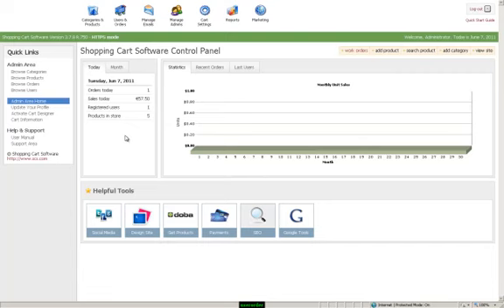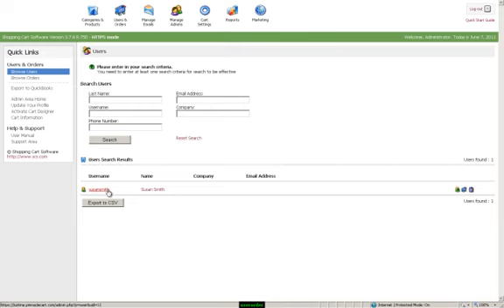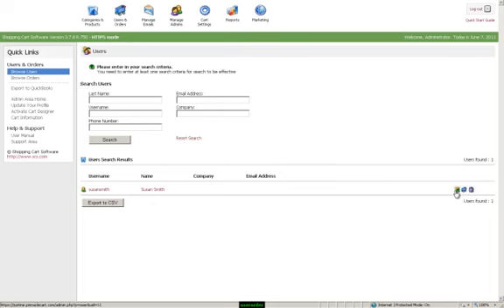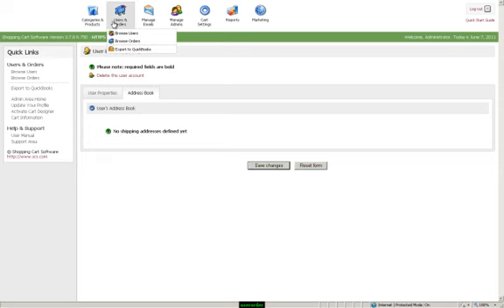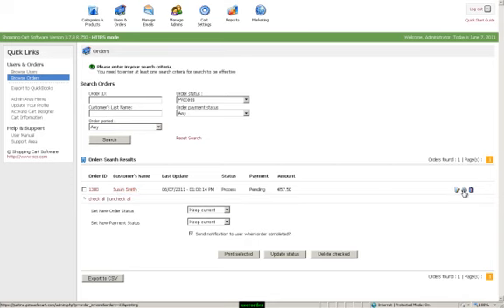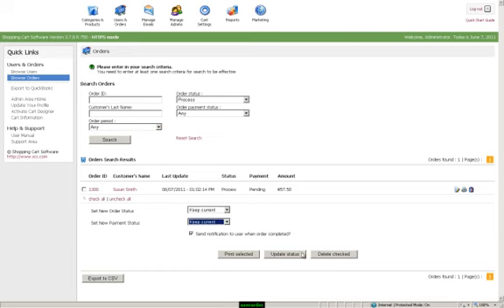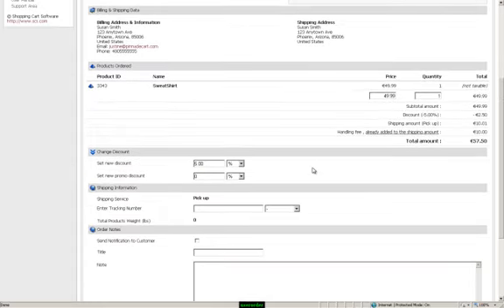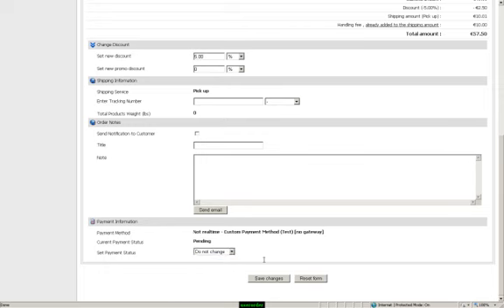Managing Users & Orders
This video explains how to edit and view user information and order information.